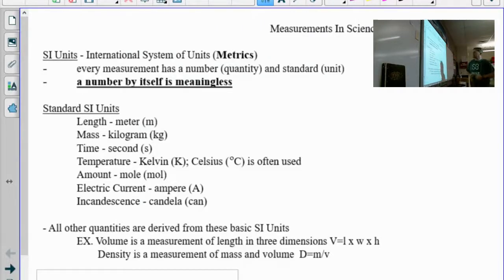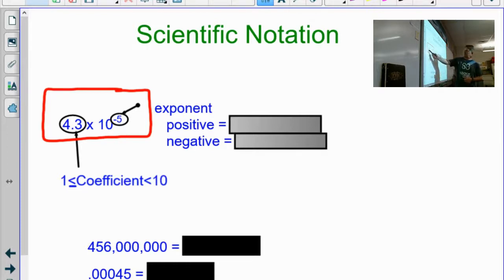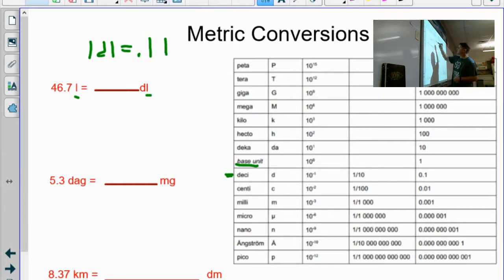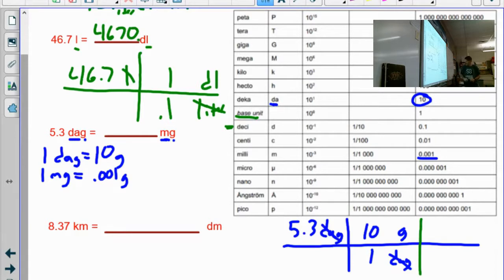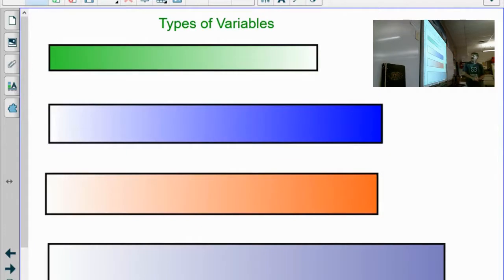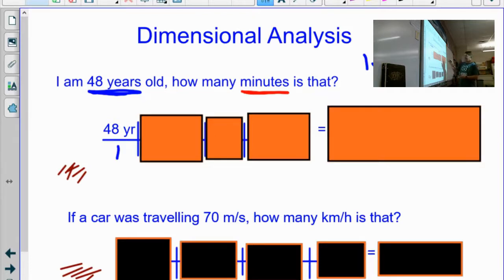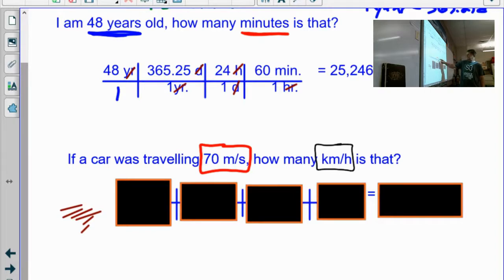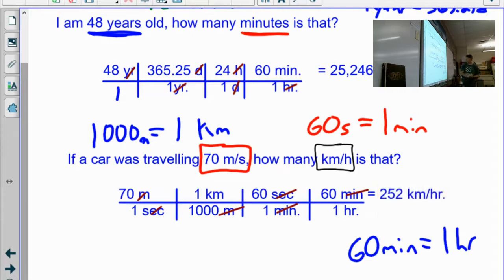Scientific notation, Metrics, and dim. analysis